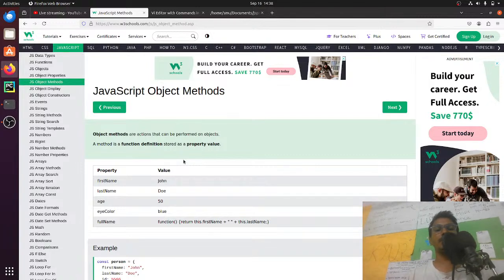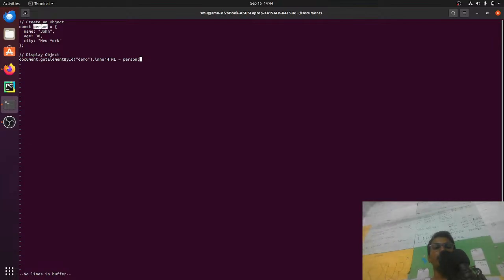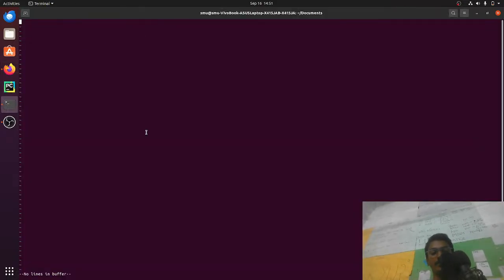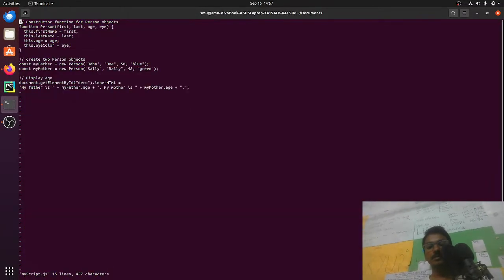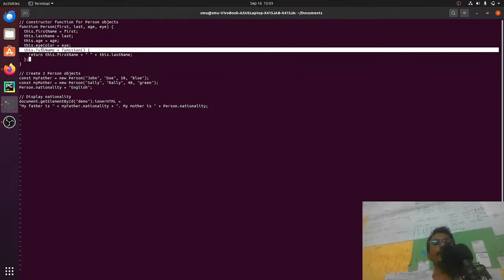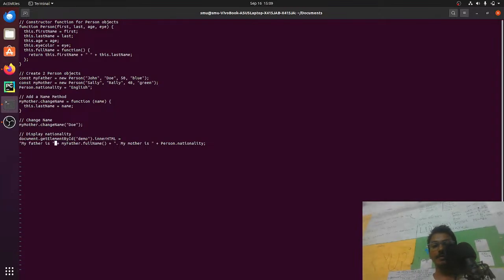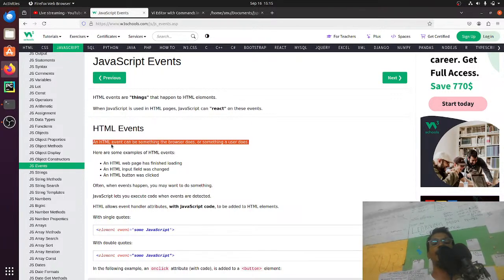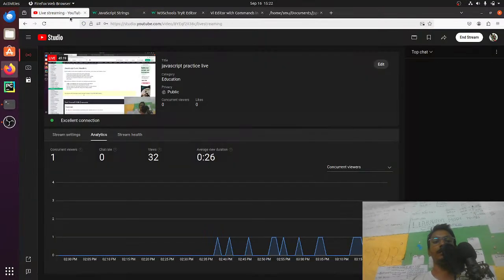javascript practice live